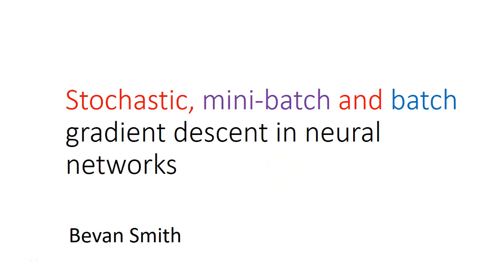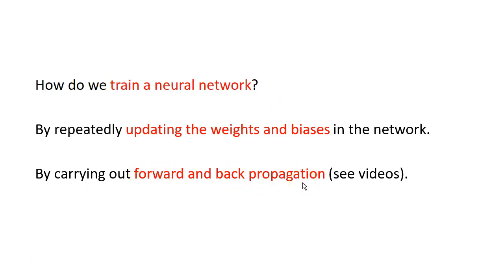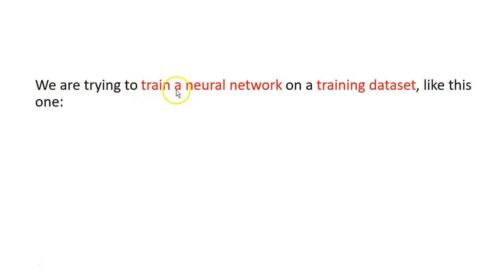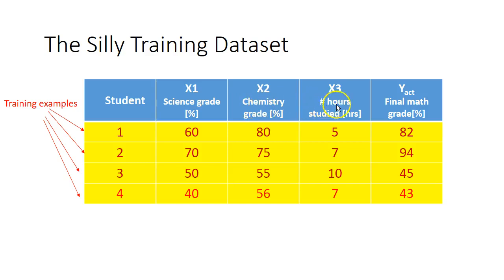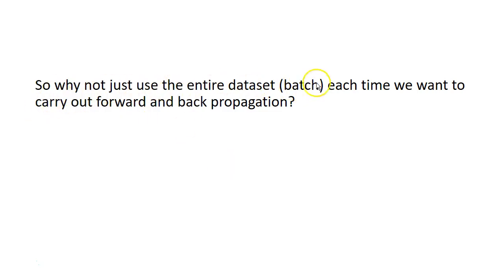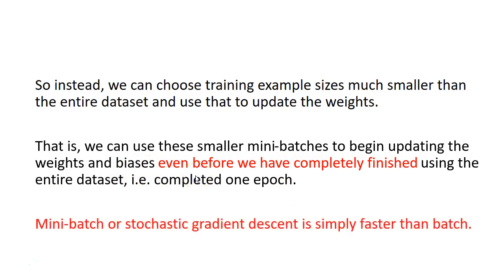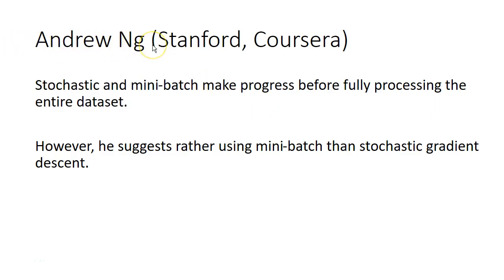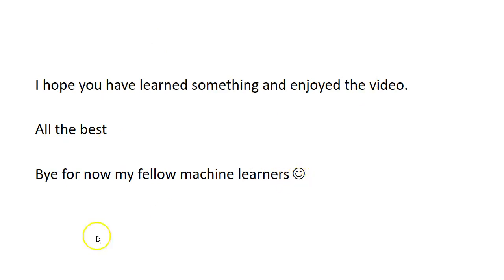Neural Networks: Stochastic, mini-batch and batch gradient descent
What is the difference between stochastic, mini-batch and batch gradient descent?
Which is the best?  Which one is recommended?

0:00 Introduction
0:20 How do we train a neural network?
1:25 3 types of gradient descent
1:55 My silly training dataset
2:55 Stochastic gradient descent
4:05 Mini-batch gradient descent
5:20  Batch gradient descent
5:45  What is an epoch?
7:10  So why do we not use batch gradient descent?
8:10  What does the literature say on gradient descent in neural networks?
8:12  Goodfellow - stochastic gradient descent
9:10  Wikipedia - stochastic gradient descent
9:25 Lecun - BackProp,  stochastic gradient descent
9:58  Andrew Ng -  mini-batch and stochastic
10:43  Conclusion